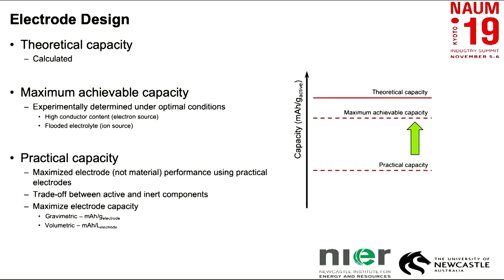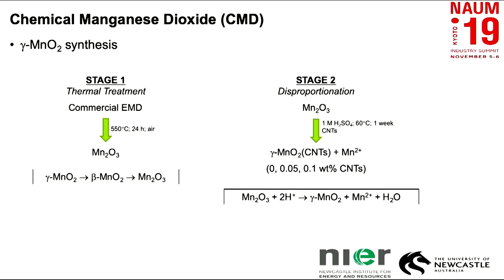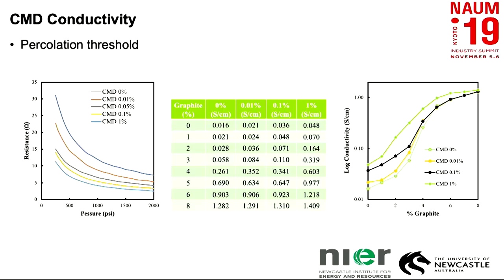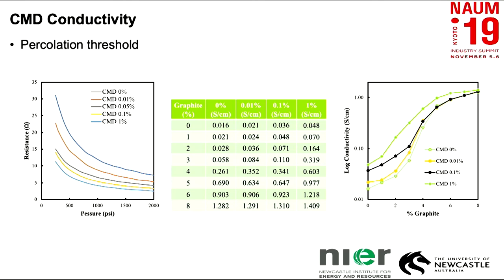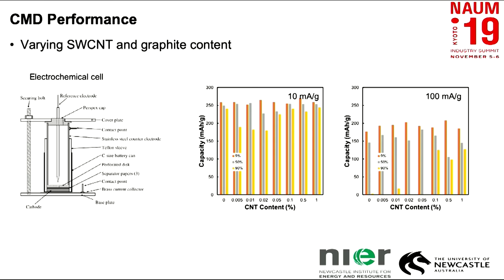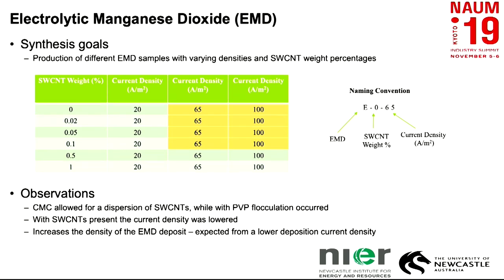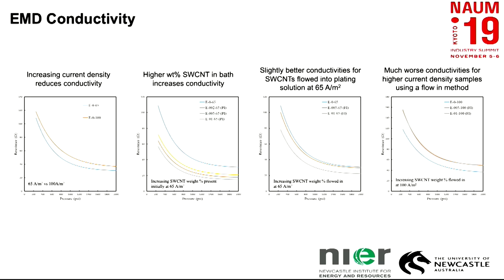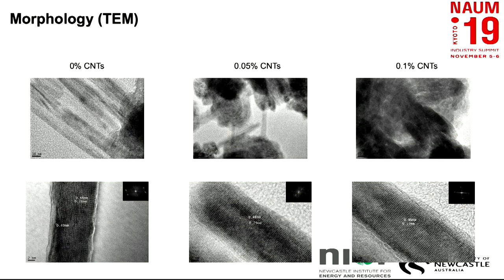Graphene nanotubes inclusion into battery materials (Scott Donne, University of Newcastle)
NAUM2019 Scott Donne, Professor of Chemistry, University of Newcastle at NAUM 2019 in Kyoto
Why are SWCNTs considered to be the most effective additive for batteries and supercapacitors, and similar applications? One of the most important factors is the low concentration required to start benefiting from the enhanced properties.